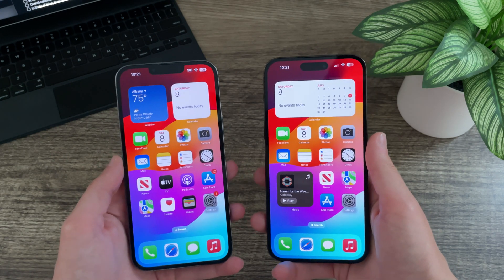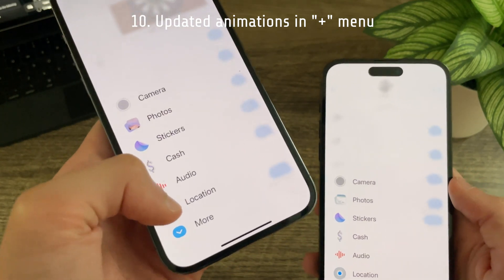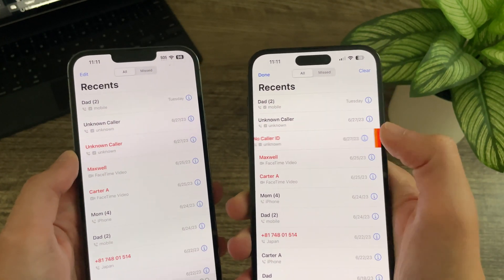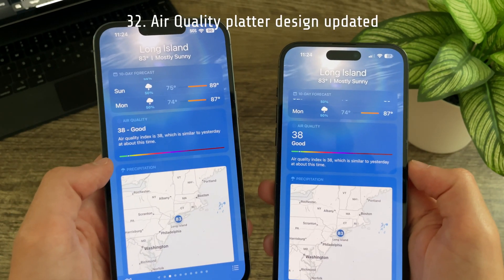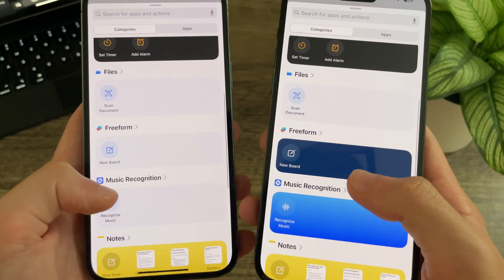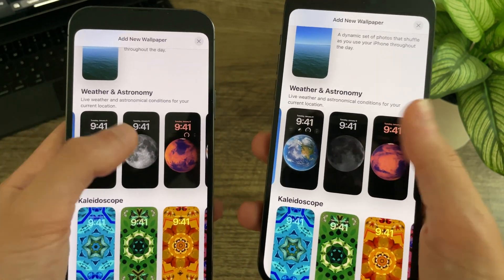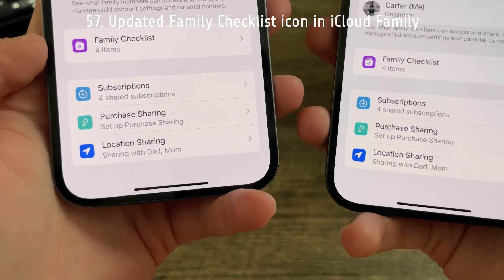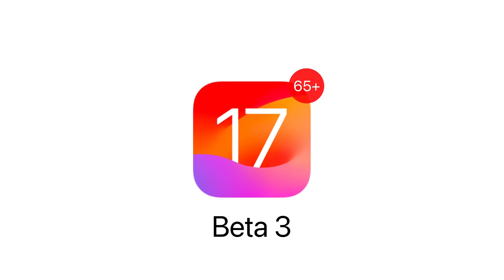iOS 17 Beta 3! 65+ New Features/Changes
iOS 17 beta 3 is packed with new features and changes, counting to over 65! Grab some popcorn, sit back, and enjoy the video!

iOS 17 beta 3 is the third beta release of iOS 17, succeeding iOS 17 beta 2. iOS 17 is Apple's latest major update to the iOS platform, introducing major improvements and new features such as more customization options, better ways to stay connected, Interactive Widgets, StandBy, and so much more! But beyond WWDC23 and Apple's iOS 17 preview page, there are so many small updates within this release that make it so much better. So, lets find out what Apple ISN'T telling us.